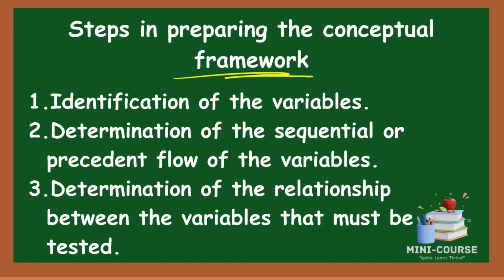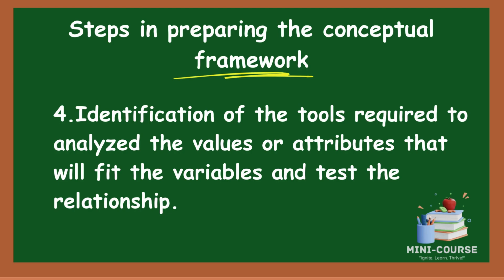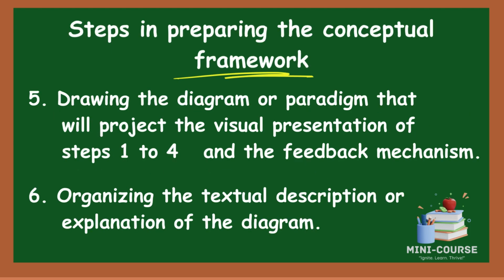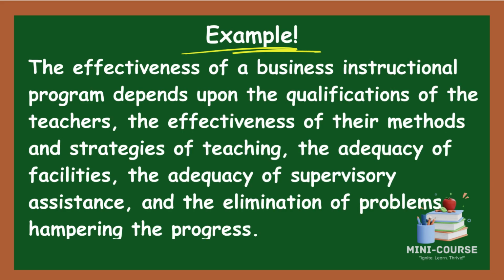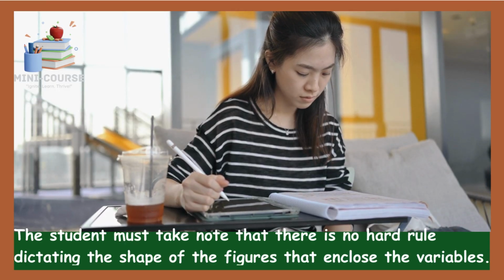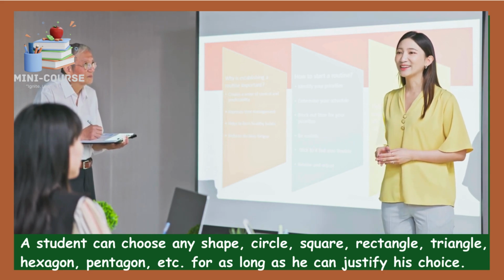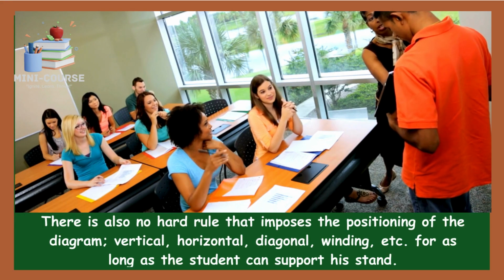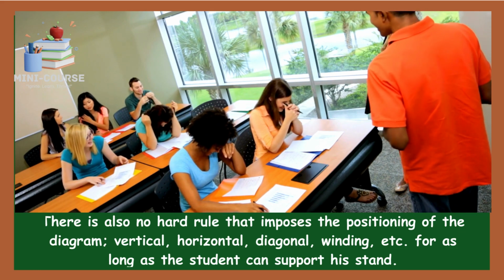How to Make the Conceptual Framework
Developing the Conceptual Framework: In this video, you will learn a simple and easy step-by-step guide on how to develop the conceptual framework.
Thank you for learning with us in this mini-course - your gateway to bite-sized learning.